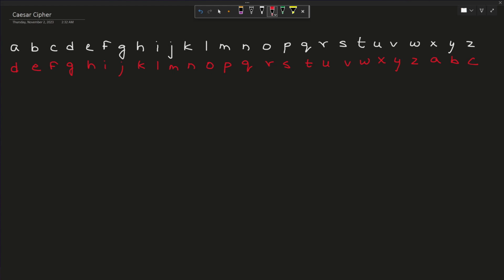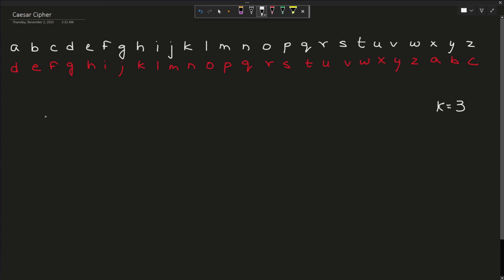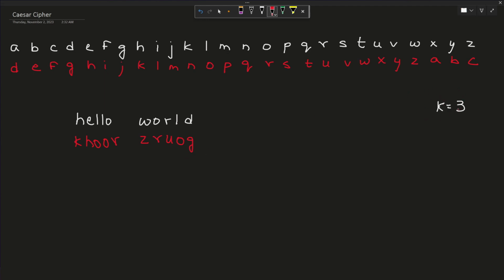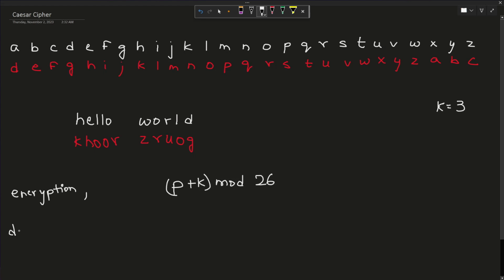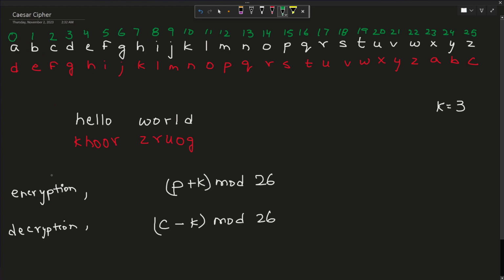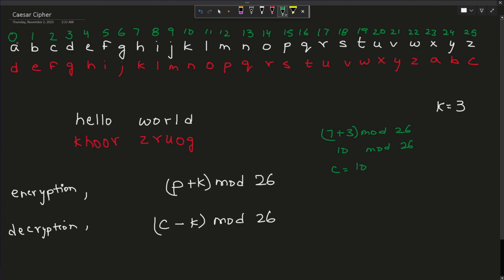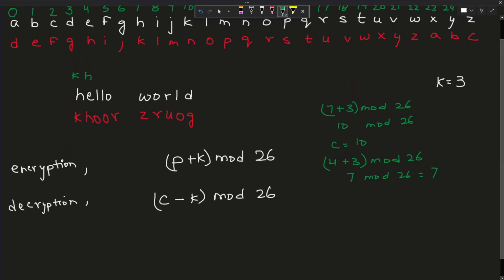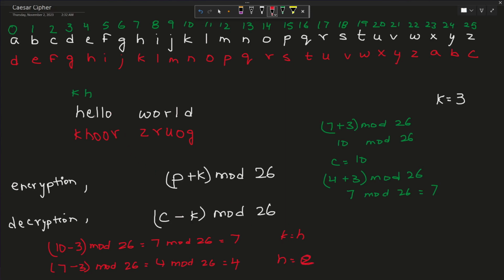Caesar Cipher | Cryptography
In this video, we will be discussing about the Caesar Cipher.